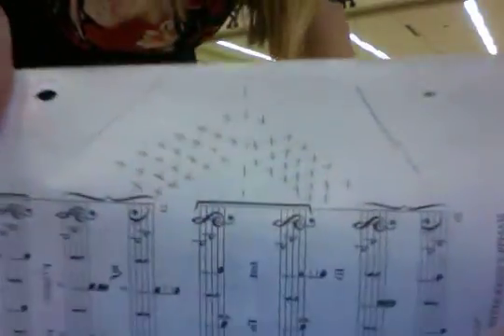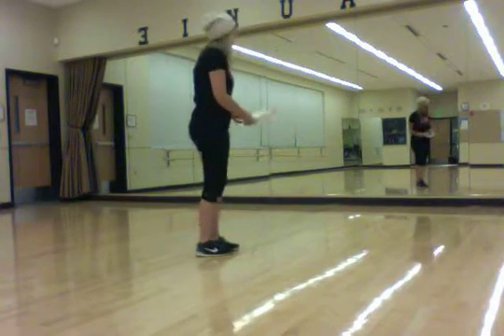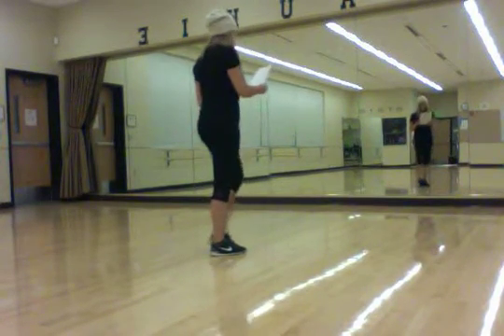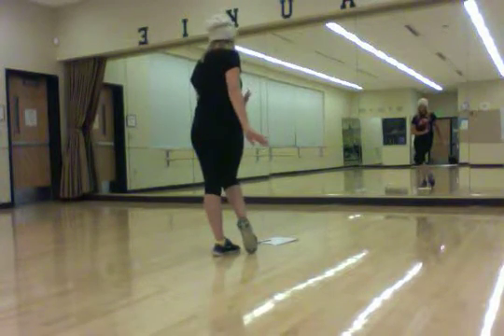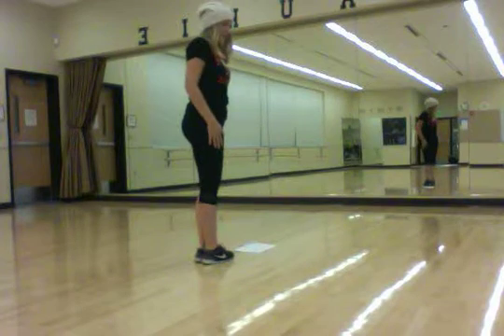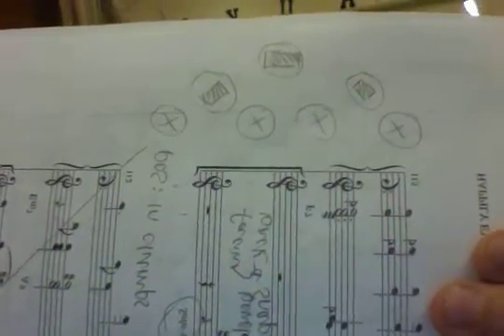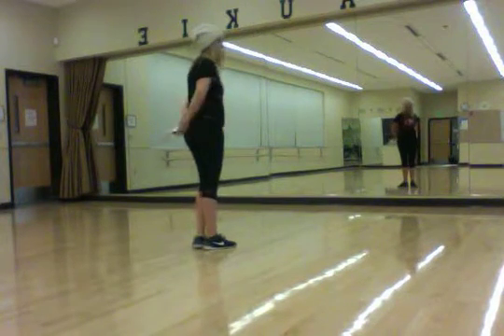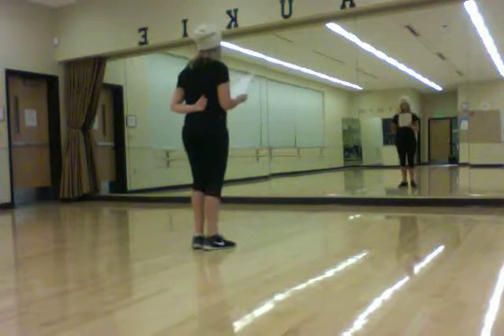Vocal Point/Ensemble Medley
Remember, watch this in a mirror to see the movements done the correct direction!